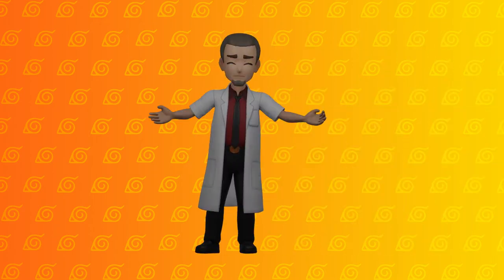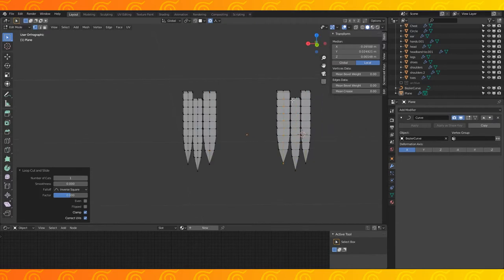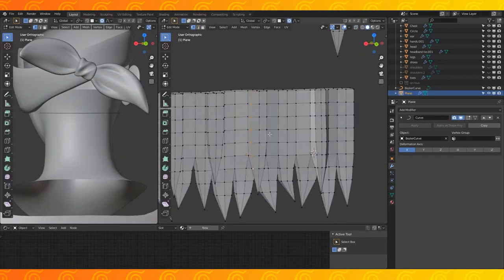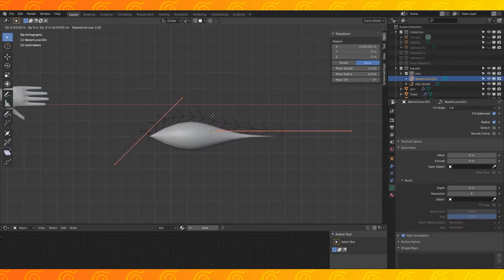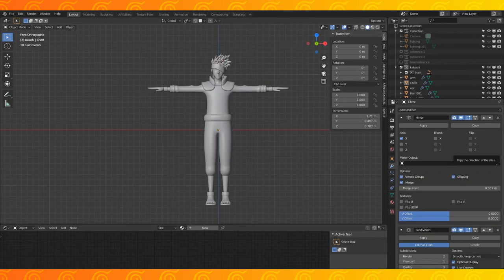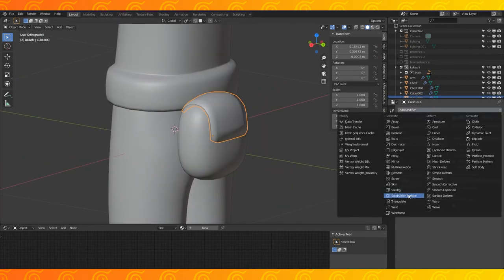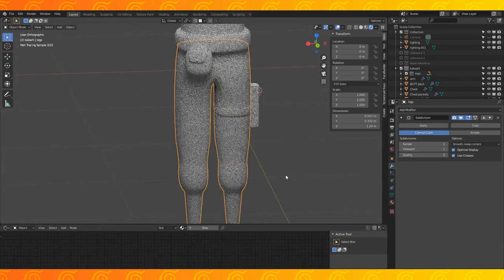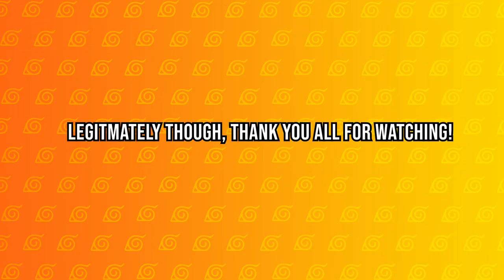How to 3D Model Kakashi [Part 5: Anime Hair]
Making Kakashi from Naruto in Blender 2.83! In part five we spend literally 15 minutes placing hair tendrils...This easily took 3 hours real time, but nothing but the best for our man's luscious locks. Anime Hair is pretty fun to make.

We're trying something different with the reference for this model! It's an orthographic projection of the finished model, rather than just an outline of it. Let us know what you think!

Perséphone - Retro Funky (SUNDANCE remix)